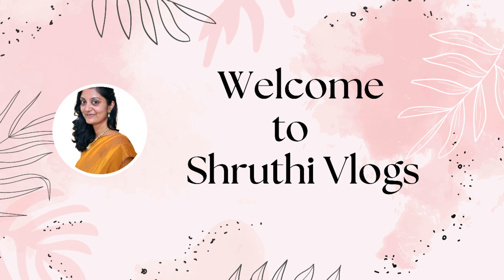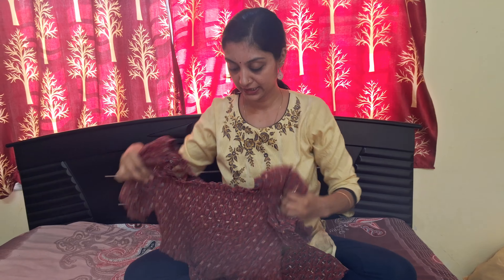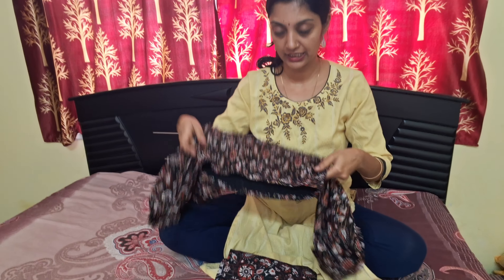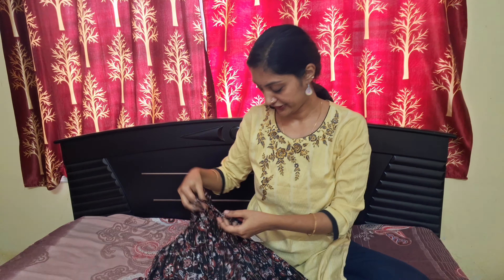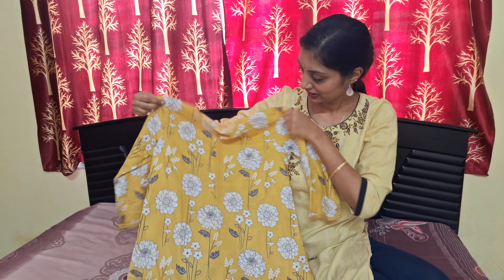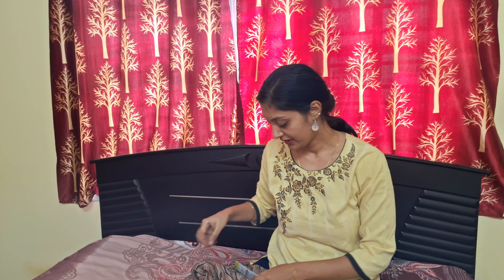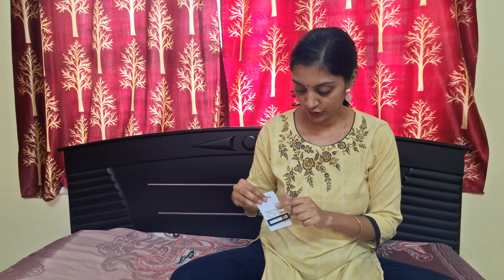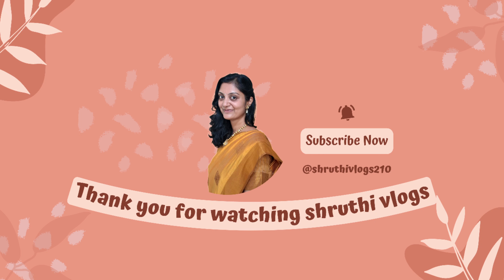Zudio Shopping haul | Clothes for all at affordable price | Mini Vlog | Zudio HSR Bangalore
Recently I shopped few clothes and accessories in Zudio. I liked the quality with reasonable price.So I thought to share with you all what I bought.